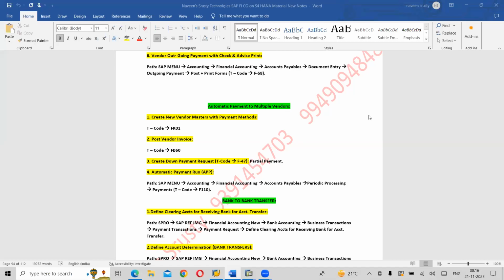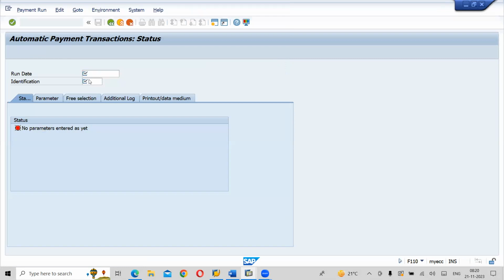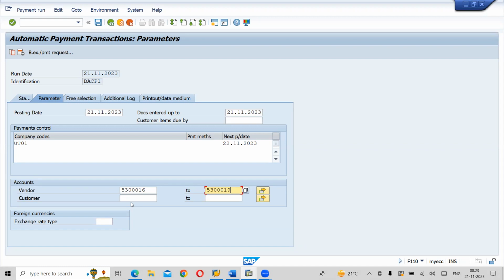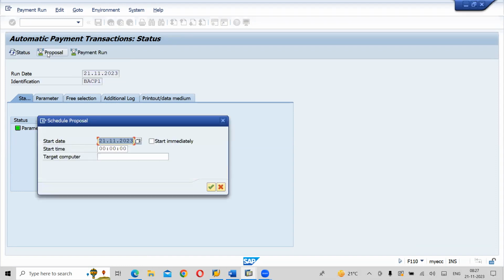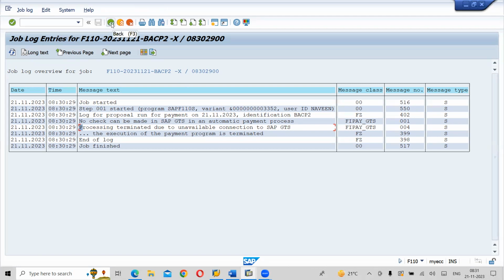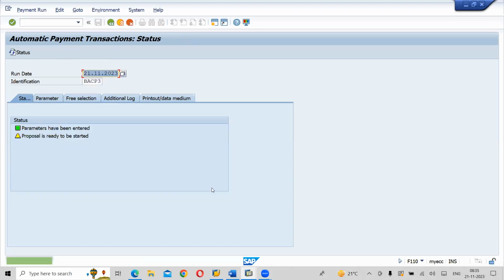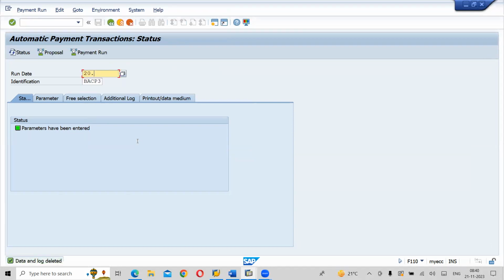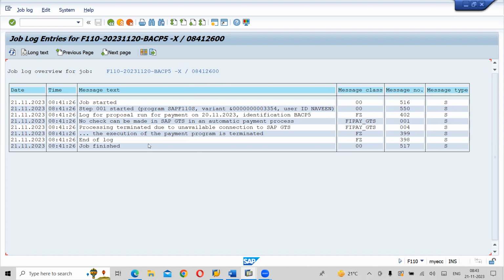SAP FICO S4 HANA Day 21 11 2 23 Session 88 Automatic Payment Process